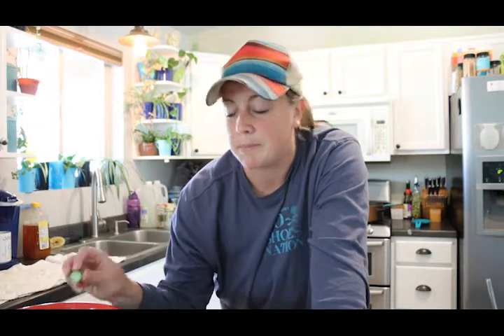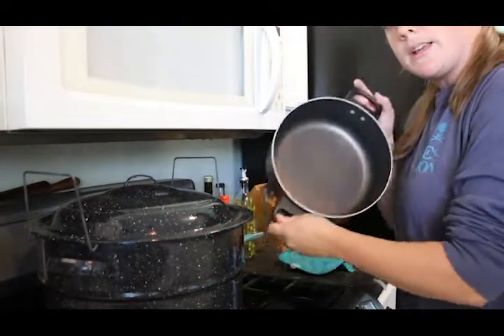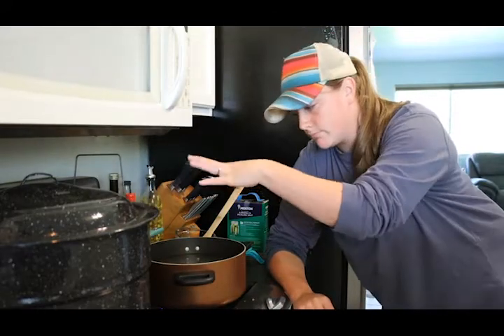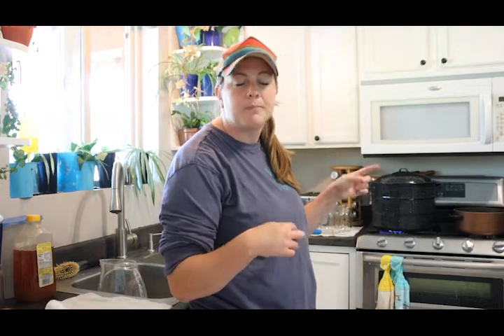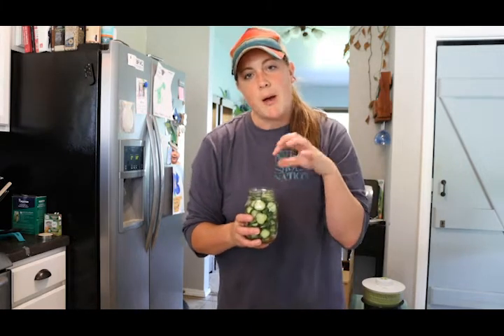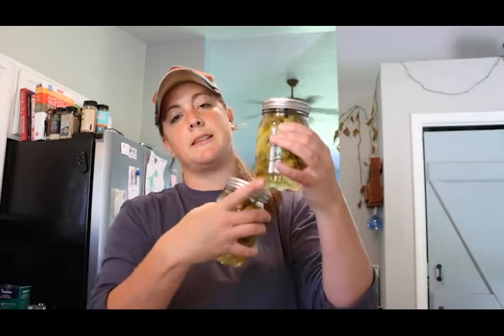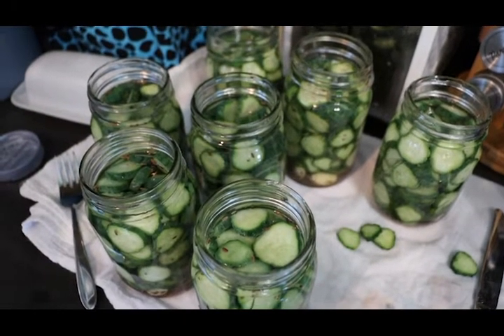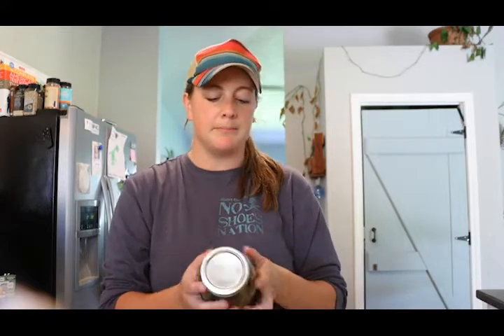Canning Pickles - Season 2022 Episode 43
In this video, I walk you through how I can pickles.

Kosher Dill Pickles
1/2 pound 4 inch pickling cucumbers
4 heads fresh dill or 2 tablespoons dillseed (I used dillseed for this recipe)
1 clove of garlic (I used more (~2/3 because why not :D)
1 small piece dried hot red pepper (I did not use this)
2 1/4 cups water
3/4 cup vinegar
1 tablespoon pickling salt

Preparing: Rinse cucumbers, remove stems and blossom ends. Pack cucumbers loosely into hot, clean quart jars, leaving 1/2 inch headspace. Add dill, garlic, and hot peppers (if you want). Make the brine by combining water vinegar, and salt. Bring to Boil. Pour brine over pickles and seasonings leaving 1/2 inch headspace. Cover with 2 piece lid set (lid and ring) and hand tighten rings around the jars. Place sealed jars in water bath.

Water-Bath Canning: Process in boiling water bath for 15 mins for quarts (start timing when water boils). The recipe says to let the pickles sit for 1 week before opening - I've been recommended to wait 6 weeks for flavor.